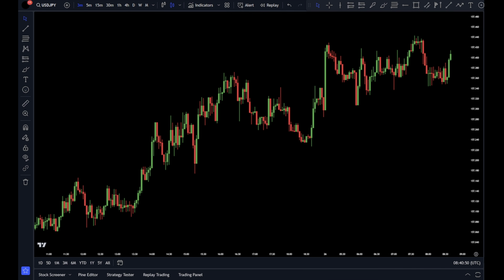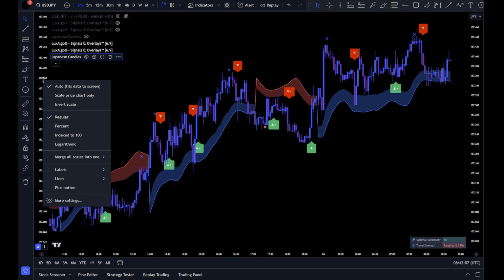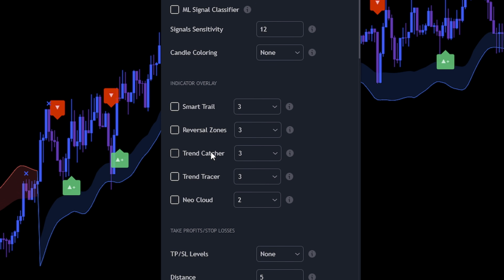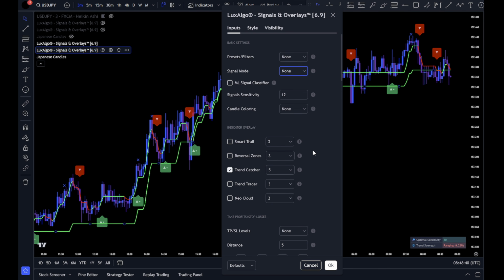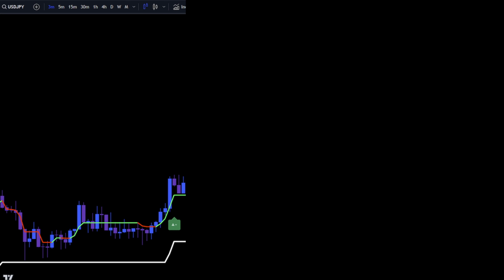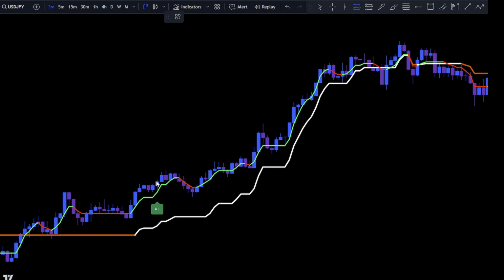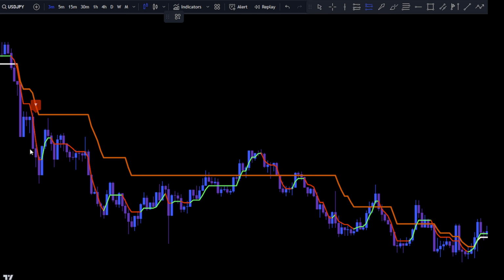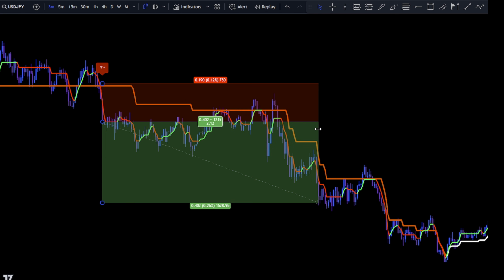Day Trading With Two Speeds Of One LuxAlgo Indicator (Fast & Slow)